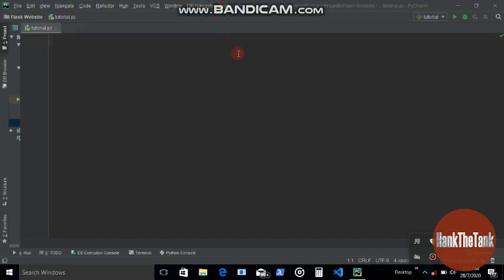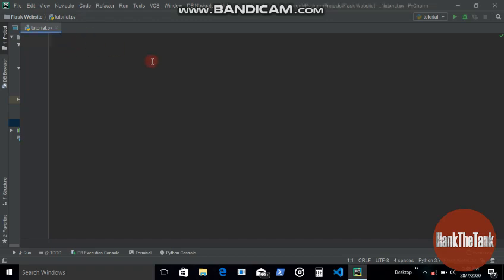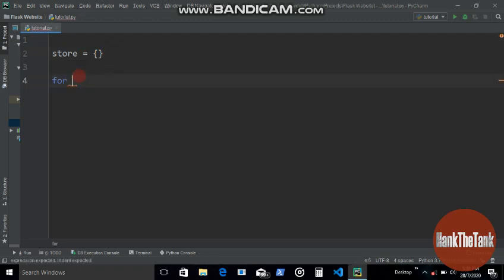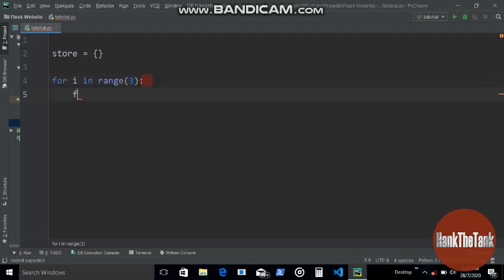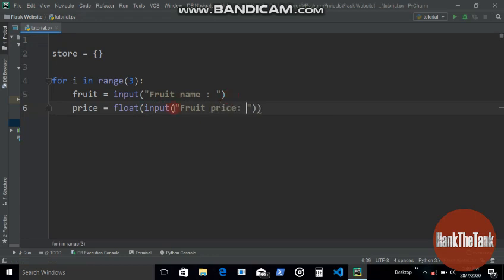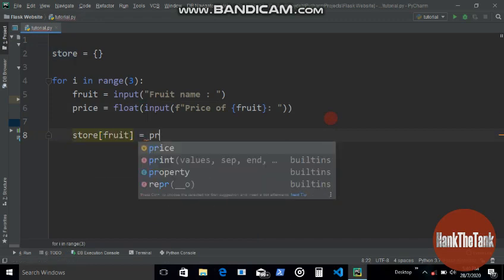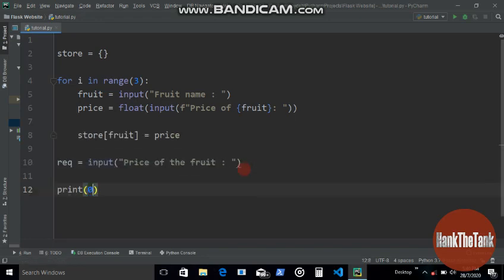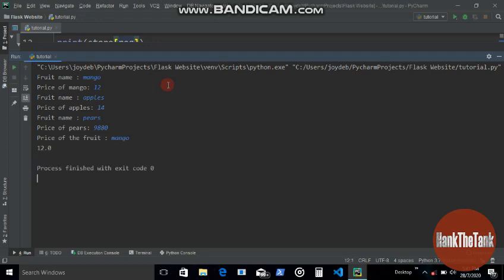Python Tutorial 26 : Inserting Keys And Values To a Dictionary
Hey what's goin on guys welcome back to the channel , so in this video we will be looking into how to insert new keys and values to a dicionary using for loop and you can even access it the same way.